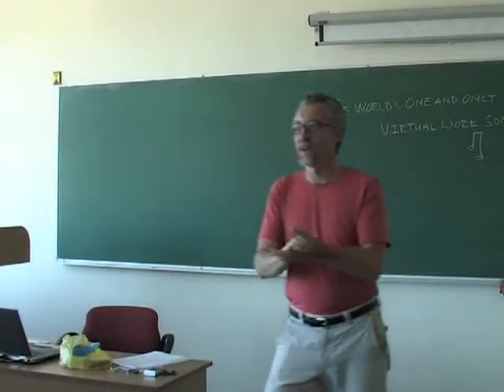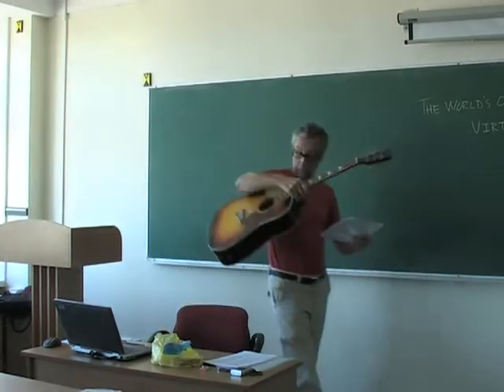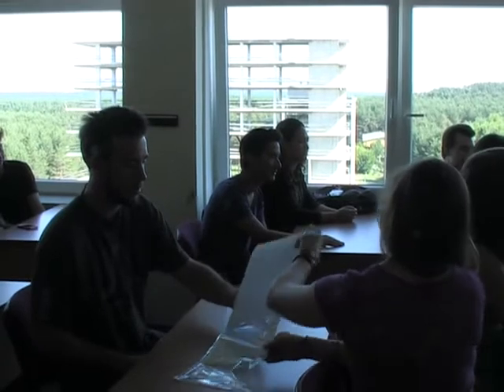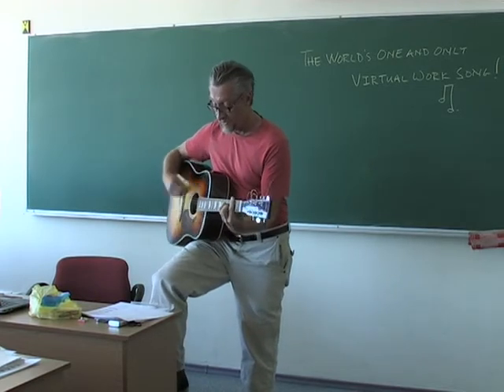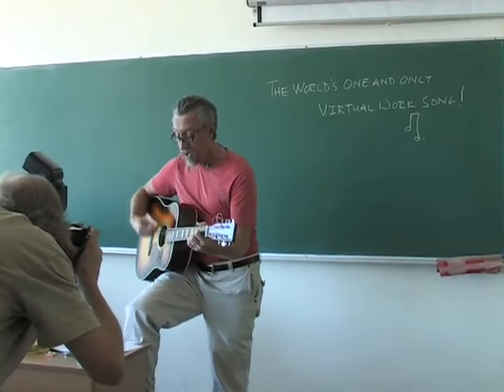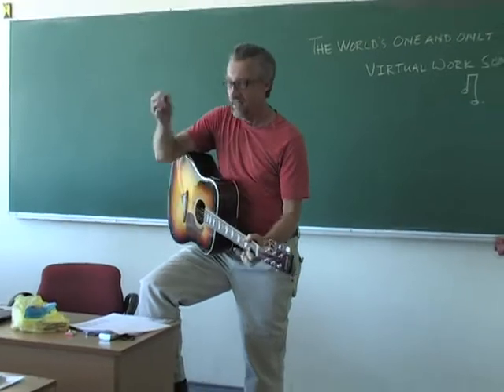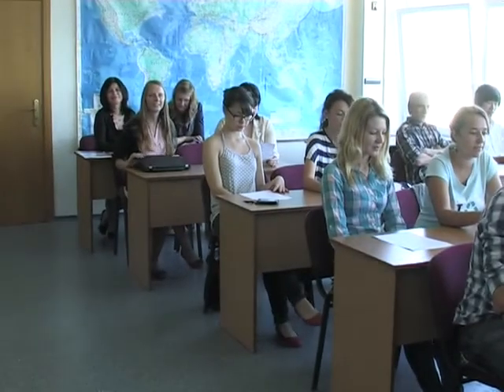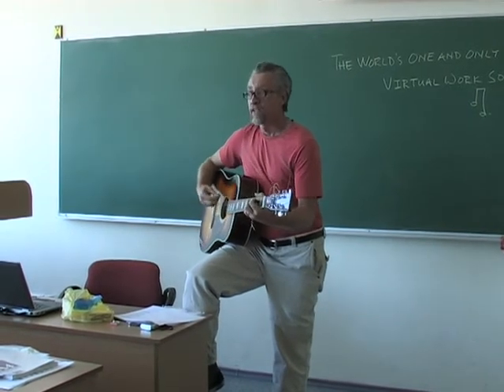All You Need Is One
The world's first, and perhaps only song about Virtual Work.  Hooray for Architectural Engineers!
Here Cal Poly students are singing with the students of Vilnius Gediminas Technical University.